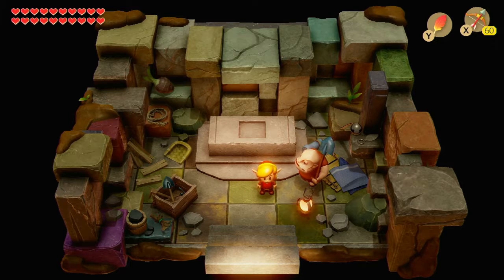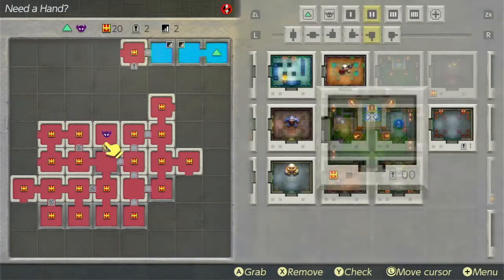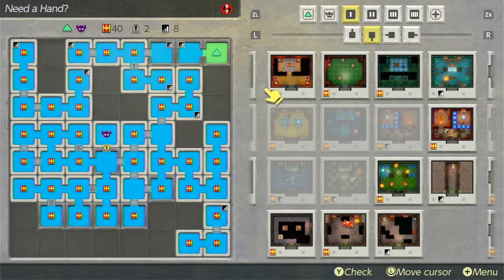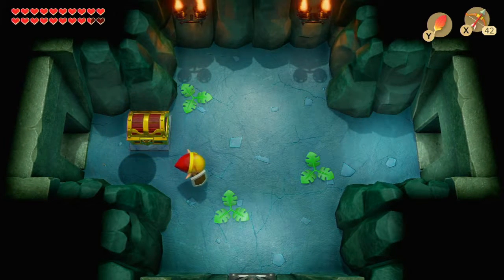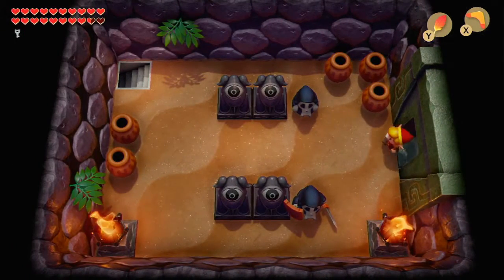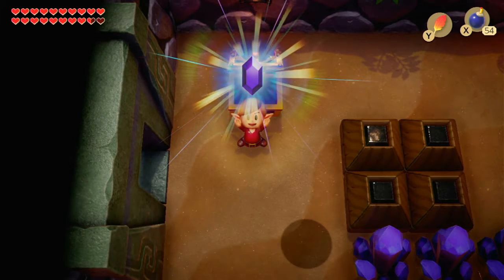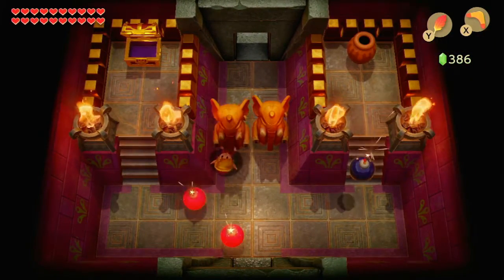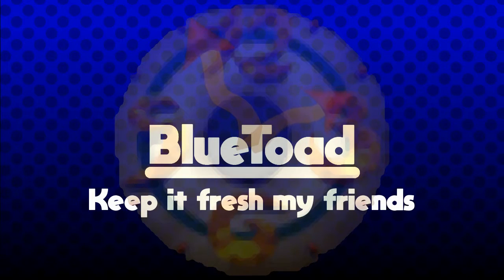The Legend Of Zelda Links Awakening Episode 53 Treasure Everywhere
Dampe dungeons with chests in almost every room.
Lot's of money that I probably won't need.
Also Happy Birthday to my friend.